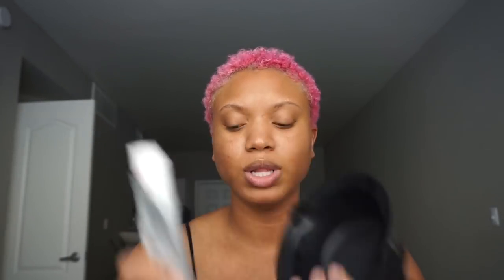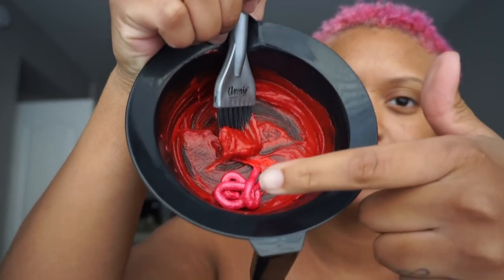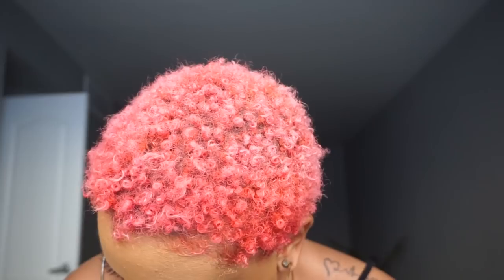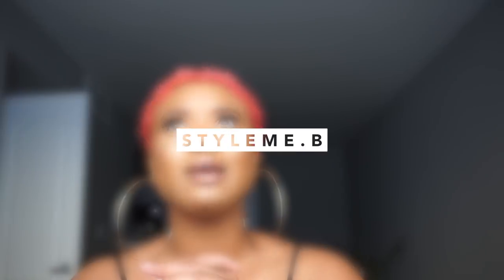UPDATING MY HAIR COLOR | ION COLOR BRILLIANCE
HAY YALL! I just wanted to come by and show you the process of me coloring my hair. I get so many questions, and its literally that simple. My hair was BLEACHED platinum before the pink, all I did was bleach it until i got my desired color. I don't remember how many times I bleached it.

XO

PRODUCTS:

ION COLOR BRILLIANCE (FROM SALLYS) - SALMON & BLOOD ORANGE